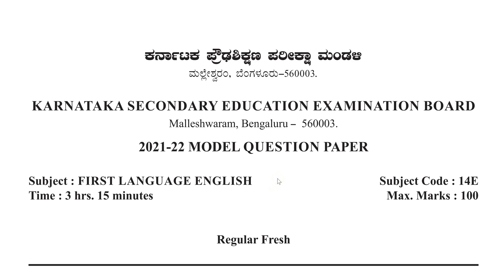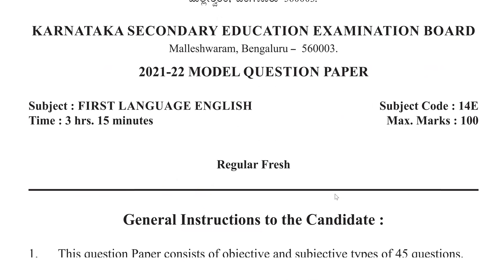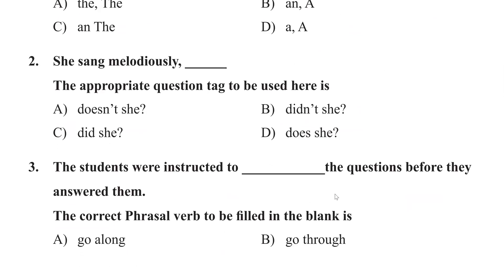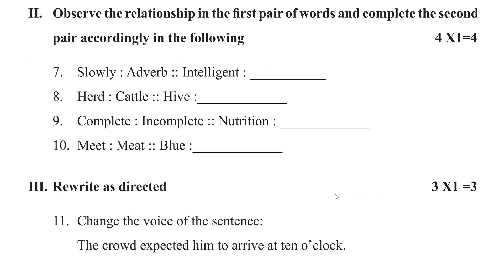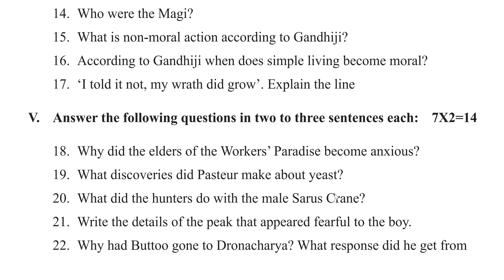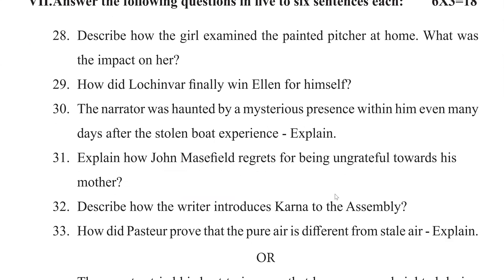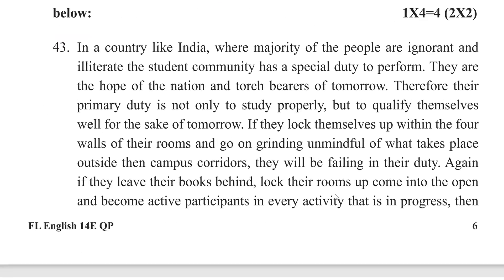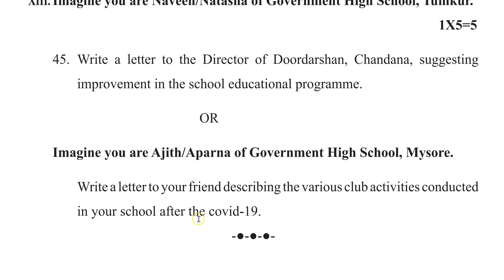SSLC 1st Language English Model Question Paper 2022 | KSEEB | Karnataka | Shah Sir Classes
In this video, we have given SSLC First Language English Model Question Paper 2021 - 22 Karnataka Board Department Model Paper, which you must have followed during preparation.
All important questions & areas are covered.

Class 10 Science Important Questions 2022 | #100% Sure | NCERT | Karnataka | Shah Sir Classes pdf

SSLC 1st Language English Model Question Paper 2022 | KSEEB | Karnataka | Shah Sir Classes pdf

SSLC Maths Study Time Table 2022 | How to prepare for Maths Exam?